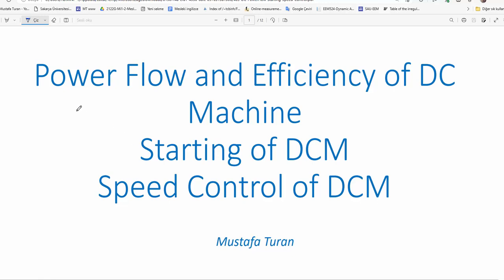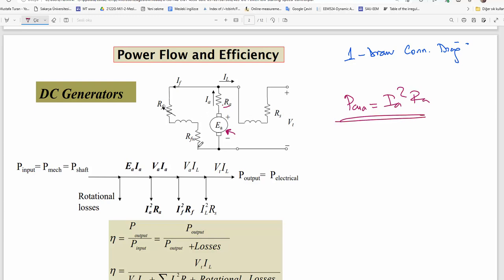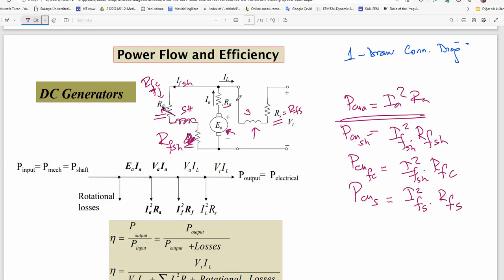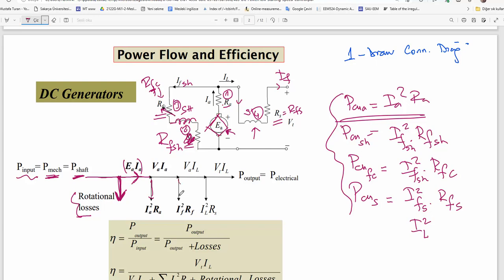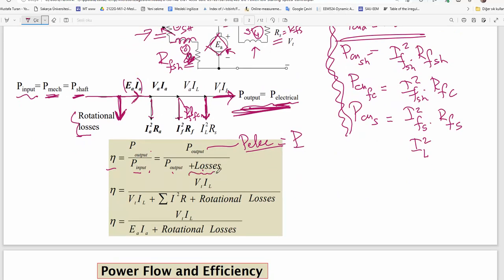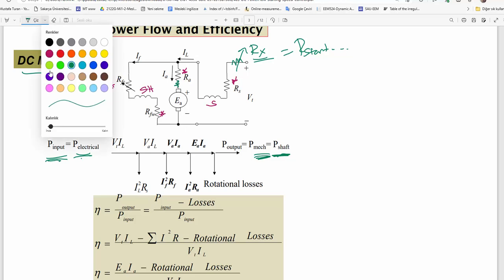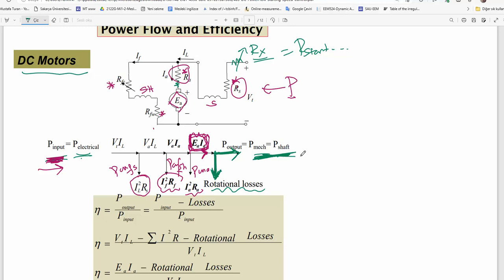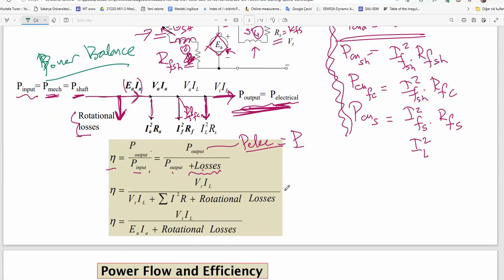Power Flow and Efficiency of DC Machine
20230530 EM2 EN
Live recording.